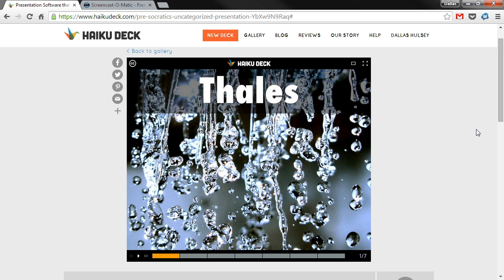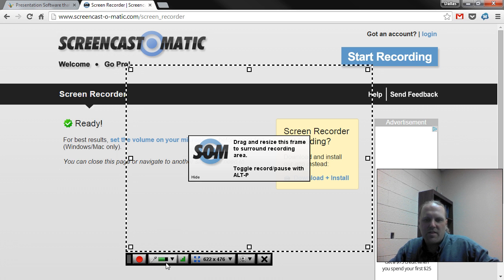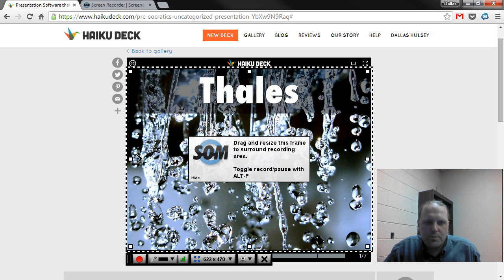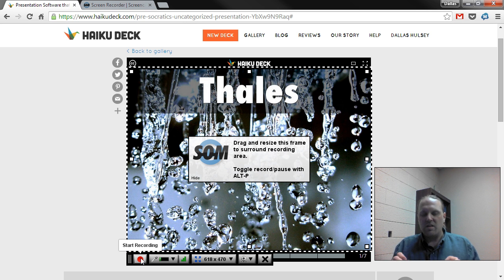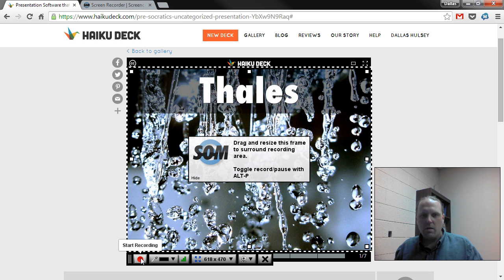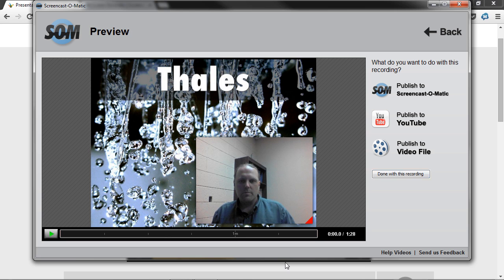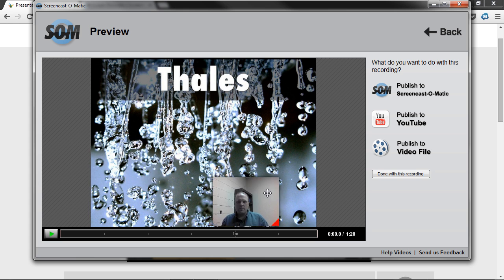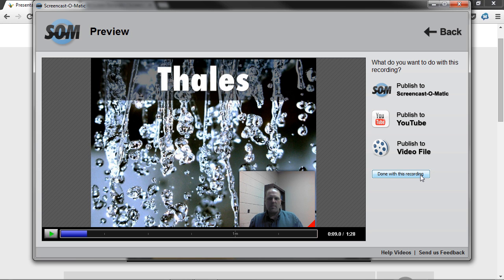Recording slides,sound, and video with Screencast o matic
This tutorial demonstrates recording a screencast of slides, voice, and video with the free